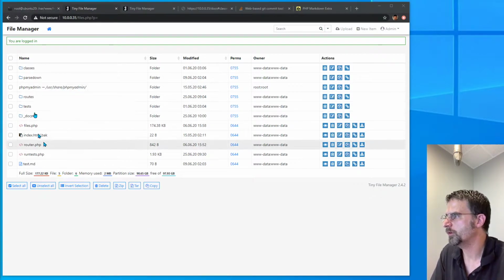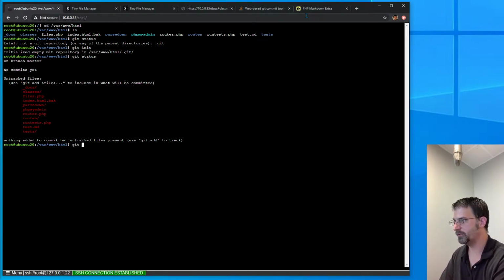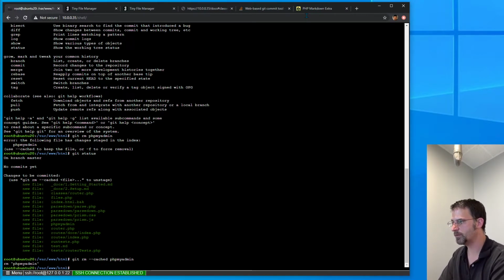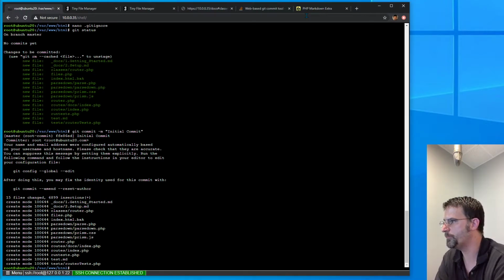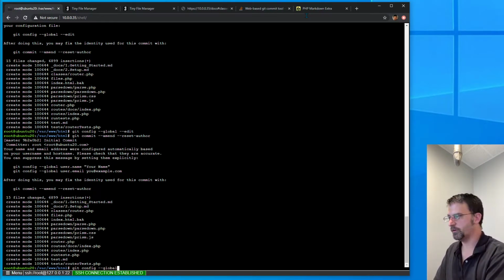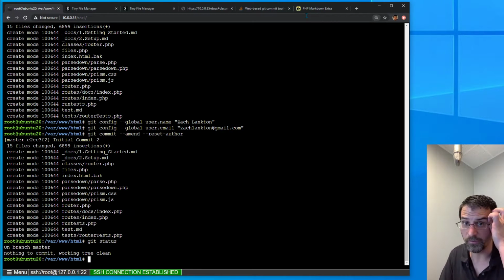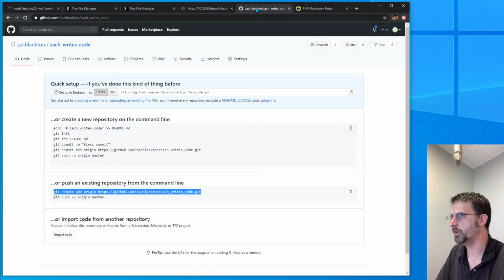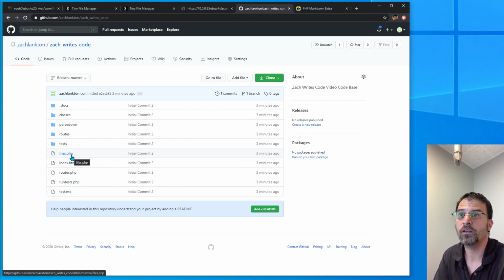Ep.24 Initial Github Commit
In this video we commit all the work we have done to a local git repo and then push to a remote github repo!